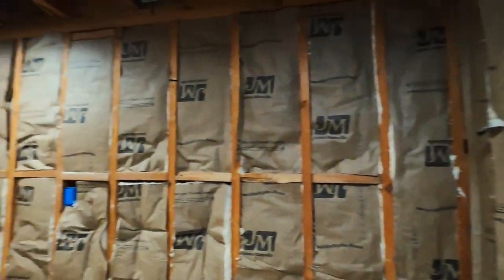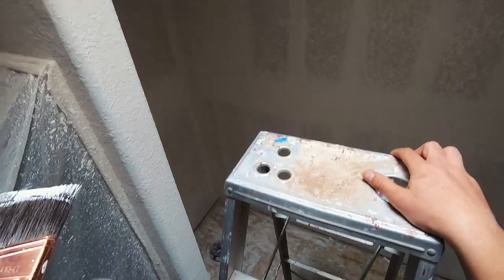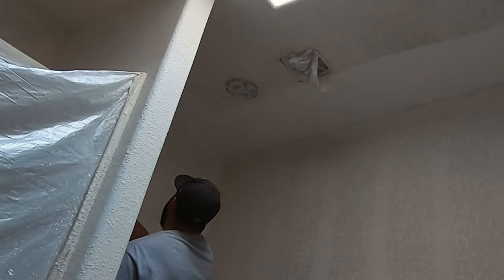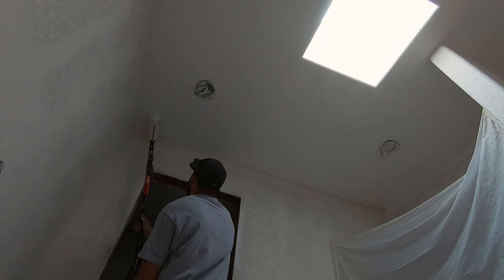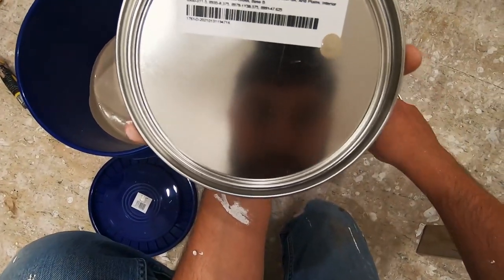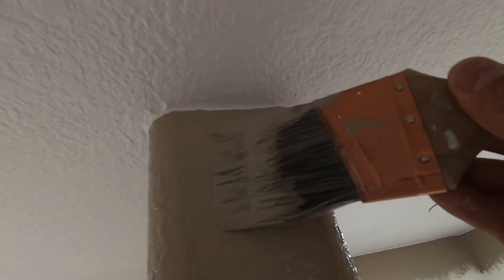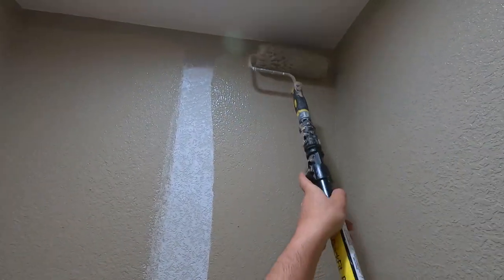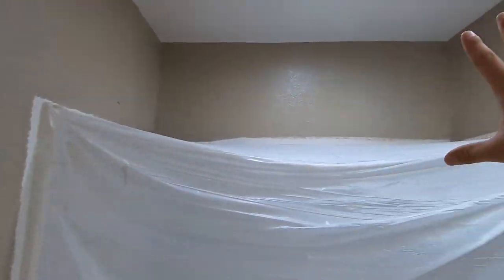Bathroom REMODEL Progress | Interior Wall Paint Guide!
This video is a beginner's guide to painting and a before and after of the progress on my bathroom remodel! I installed brand new plumbing, electric, bathtub, sheetrock and texture, I then painted a 2-tone color with the ceiling and walls, enjoy!